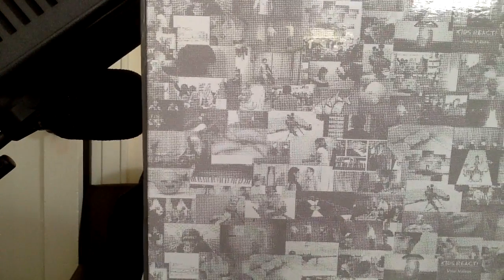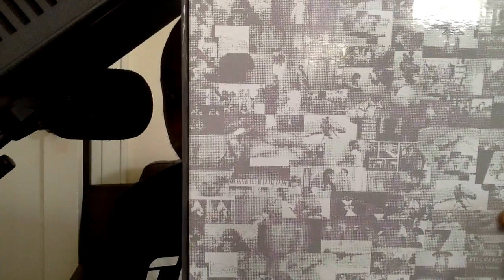100,000 Subscribers Silver Play Button Unboxing! Thank You!! ClutchLoveTheSubs!!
Clutch
Funny Gameplay